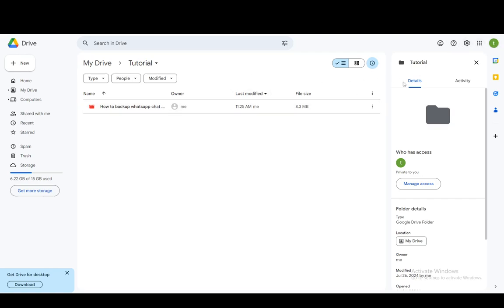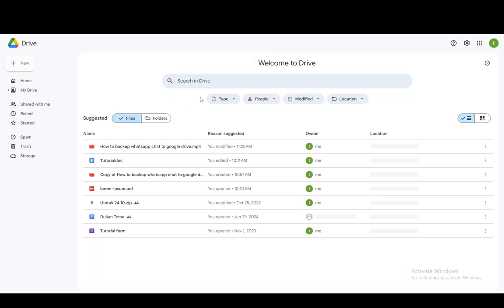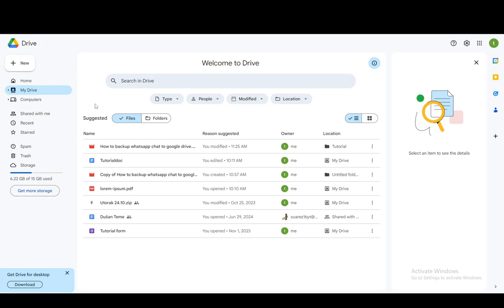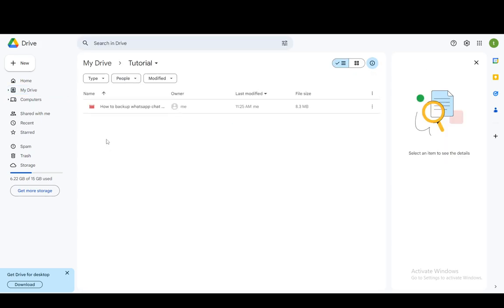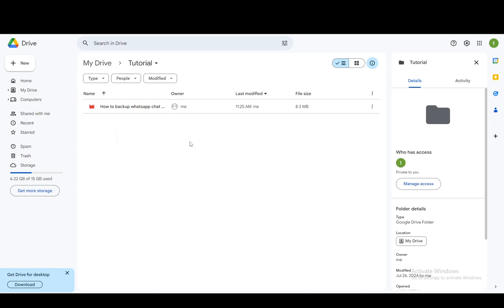How To Make Your Own Google Drive Tutorial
Today we talk about make your own google drive,how to use google drive,google drive tutorial,google drive tips